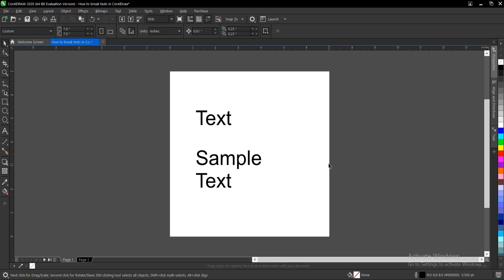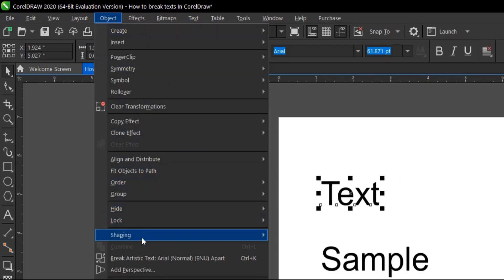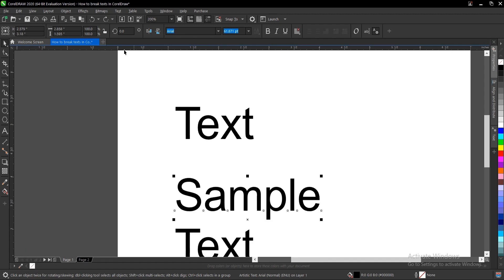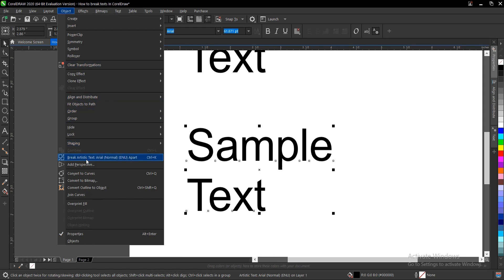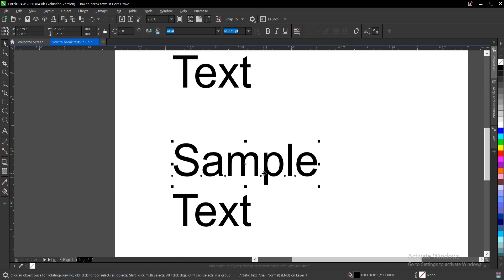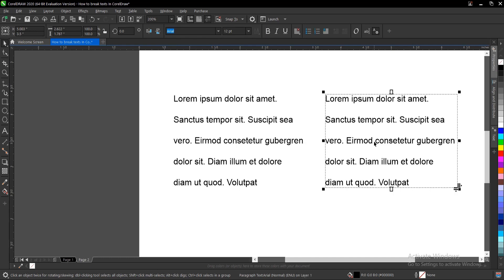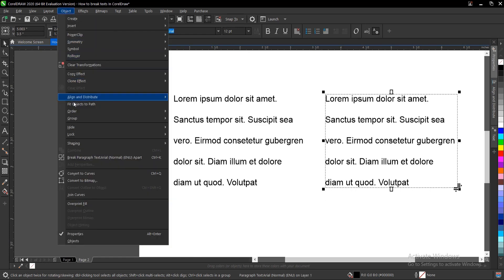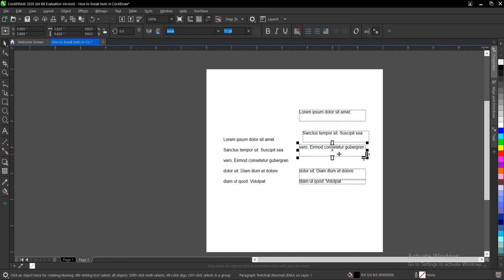How to break texts apart in CorelDraw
If you've been looking for a way to break texts in CorelDraw, this video is for you. A detailed step-by-step process on how to break texts easily in CorelDraw. It is very simple and easy to do.